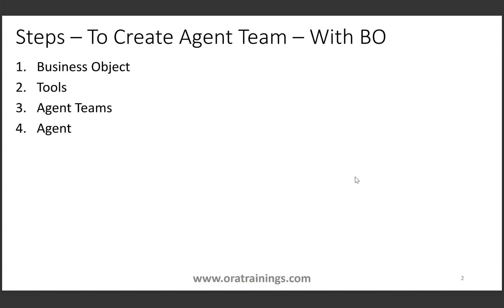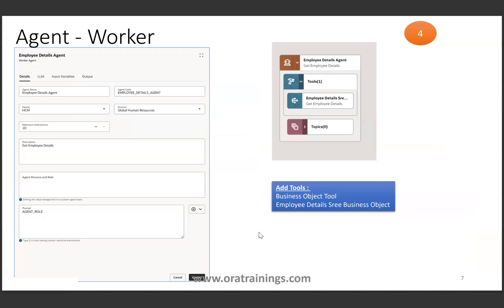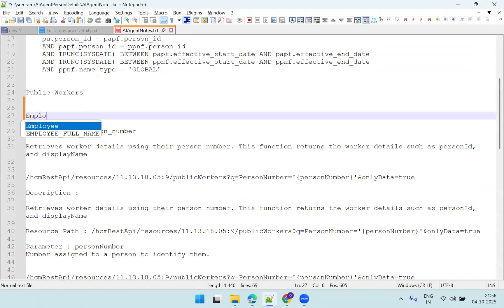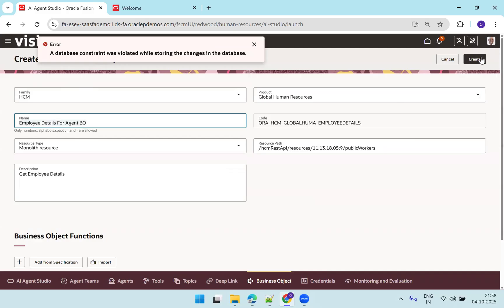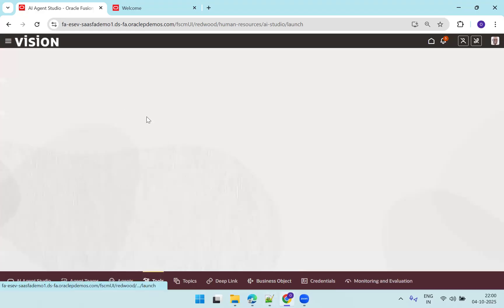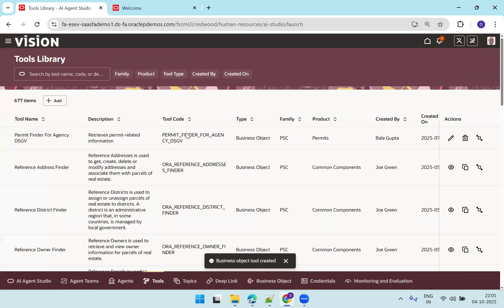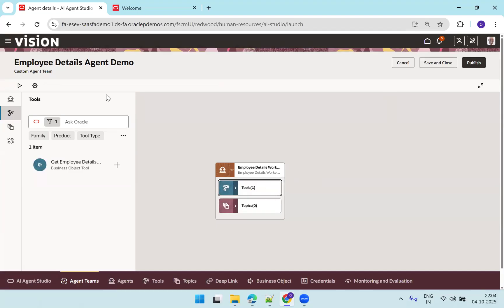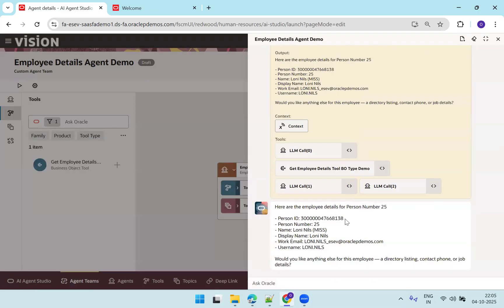How to Build a "Get Employee Details" AI Agent in Oracle Fusion (AI Agent Studio Tutorial)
In this step-by-step tutorial, you'll discover how to:

✅ Use Oracle Fusion's AI Agent Studio
✅ Connect to HCM Business Objects (like Employee, Assignment)
✅ Create custom tools to fetch employee data
✅ Add deep links for quick navigation
✅ Secure the agent with role-based access
✅ Deploy and test the agent for HR or managers